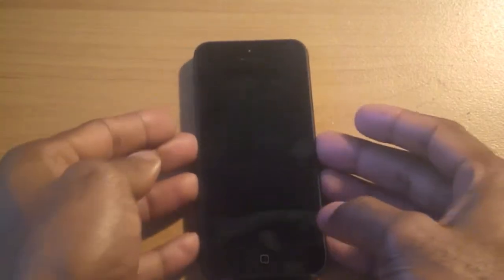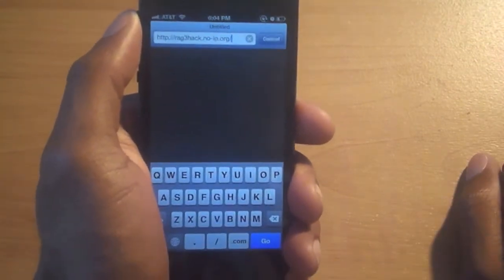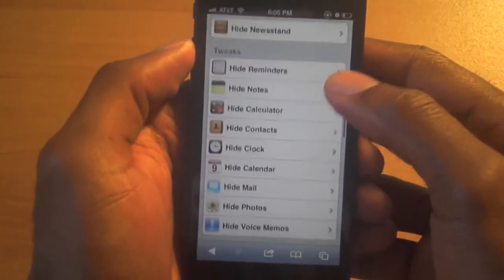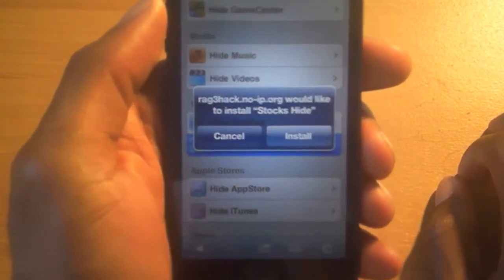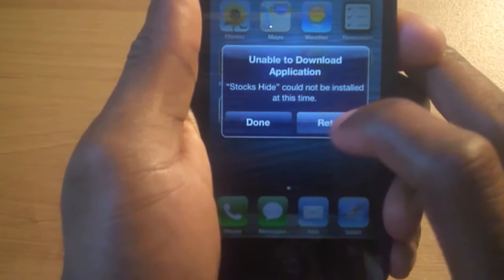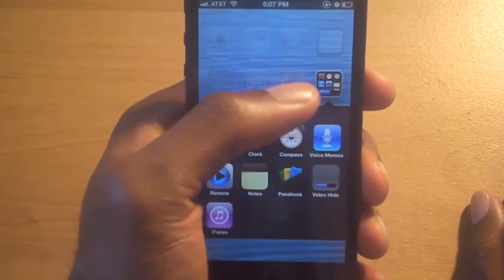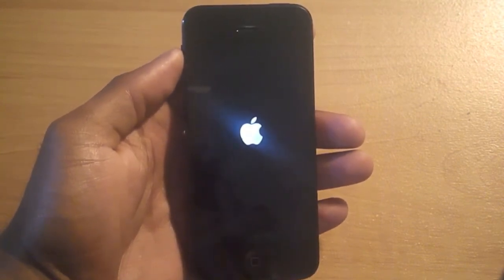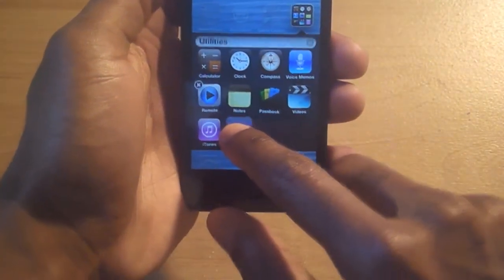Hide Delete Remove Stock iOS iPhone iPad iPod Apps No Jailbreak Required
Want to hide unwanted stock iOS apps from your home screen. Now you can. This video shows you just how to do it. This works for all iOS devices, iPhone, iPad, & iTouch.